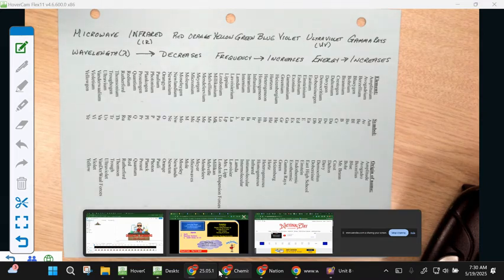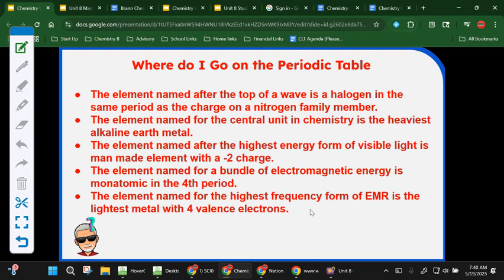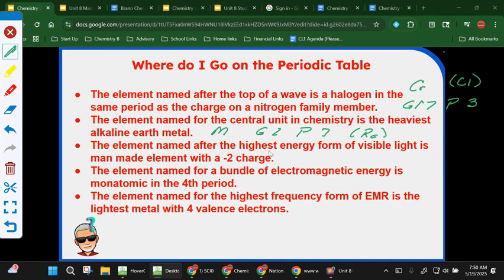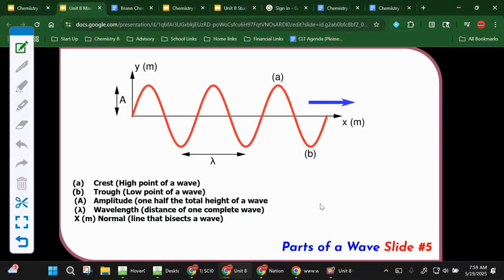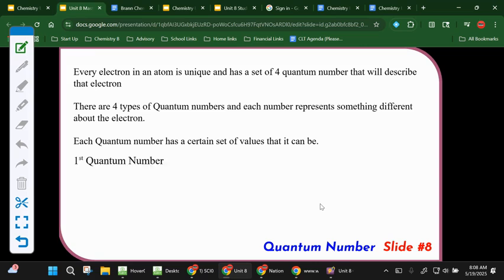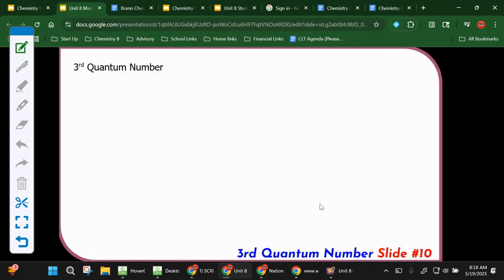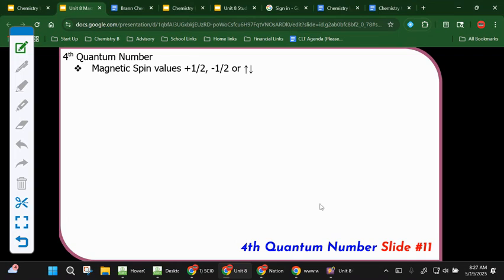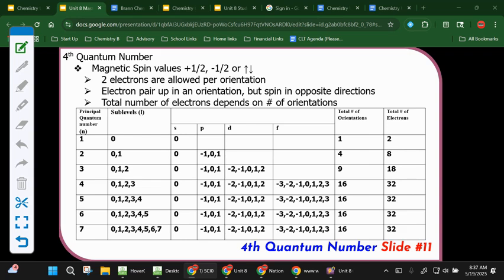25.05.19 Chemistry B T3